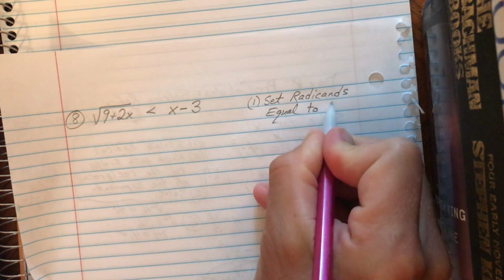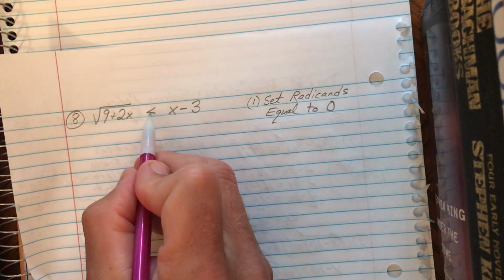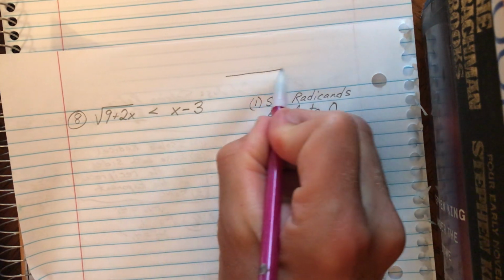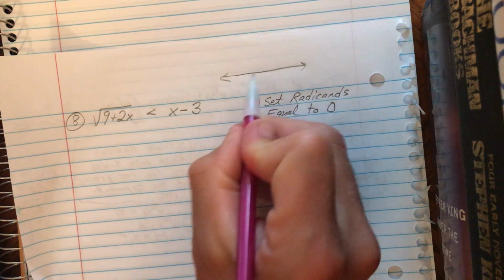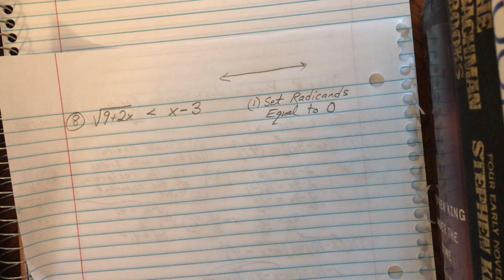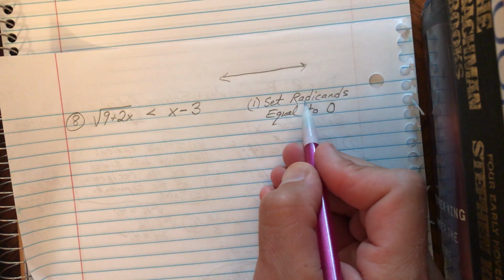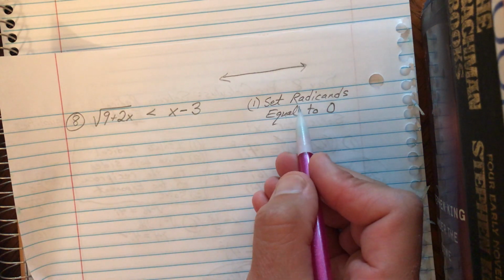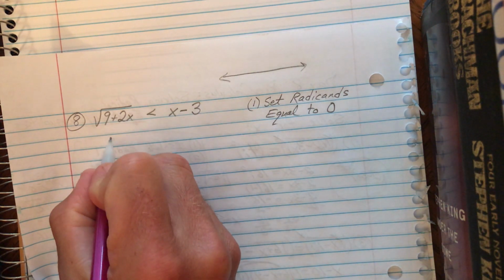Precalculus: Solving Radical Equations and Inequalities